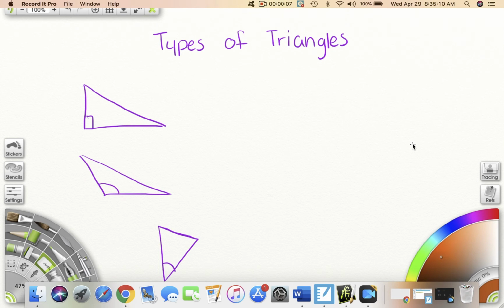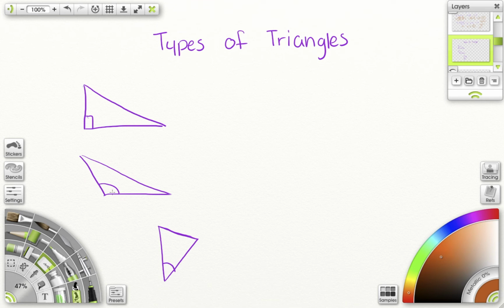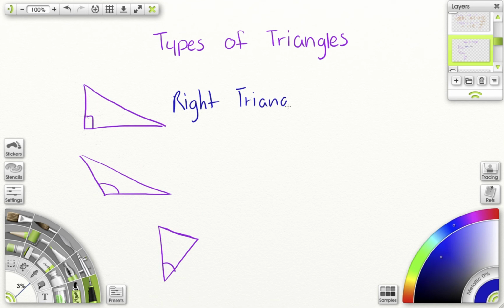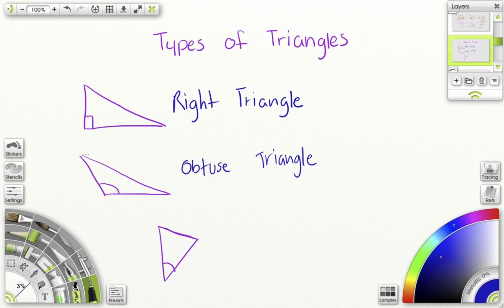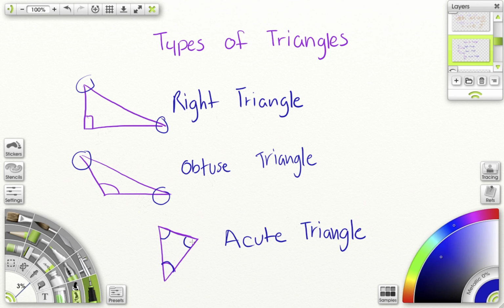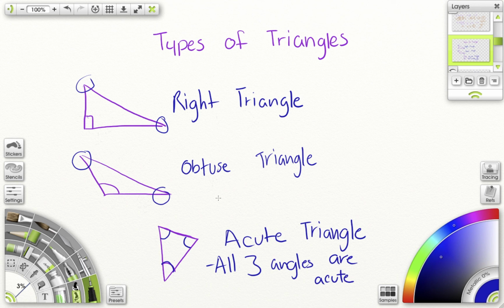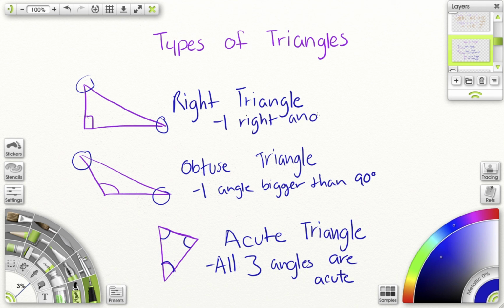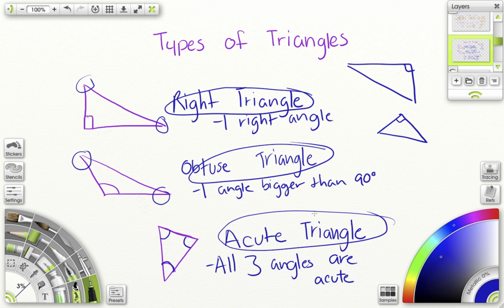April 29 - Grade 7 I